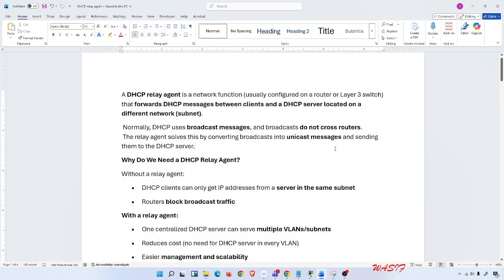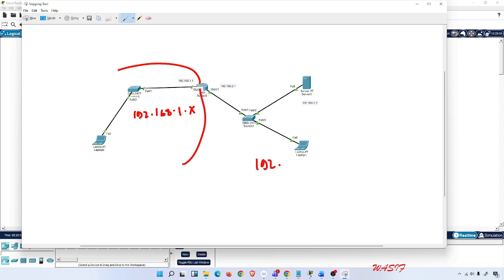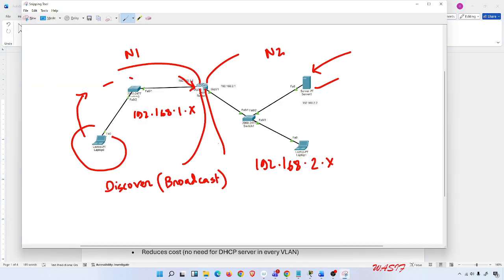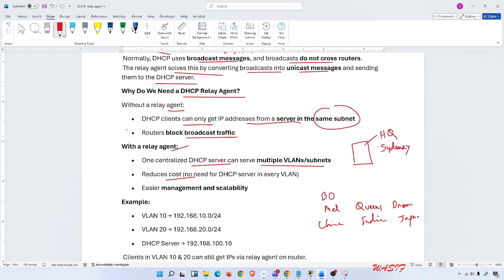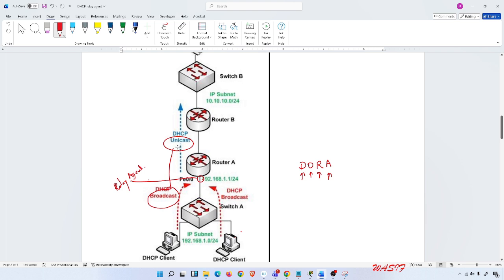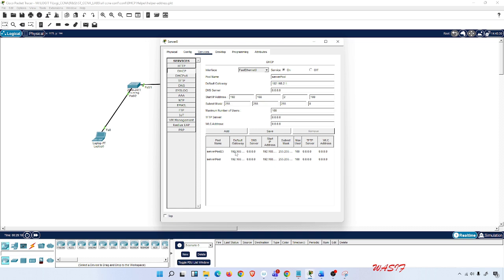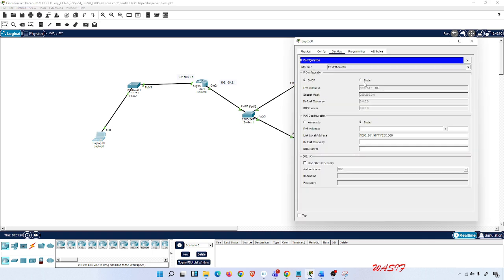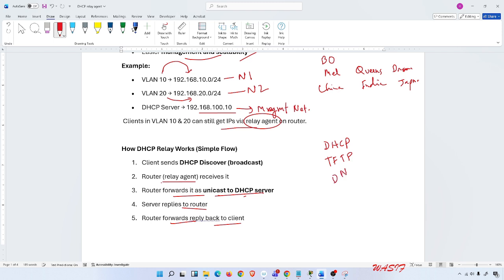DCHPv4 Relay Agent